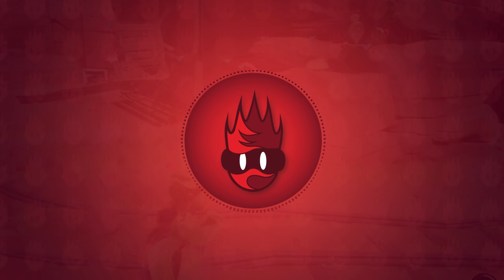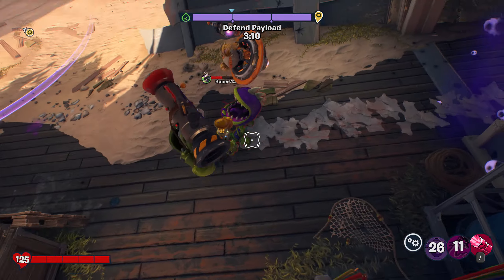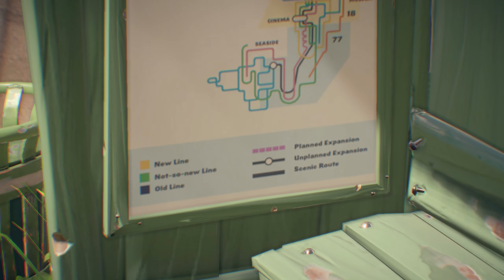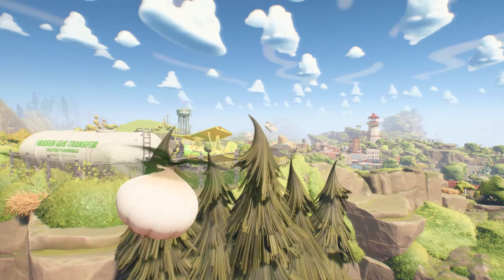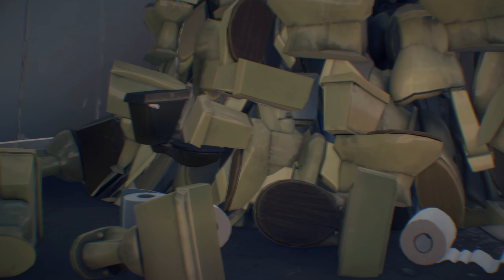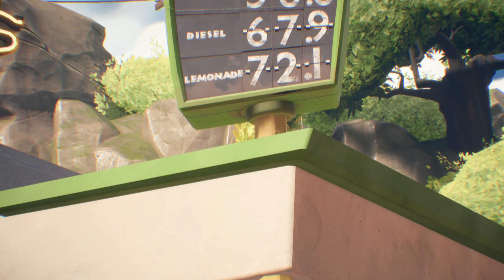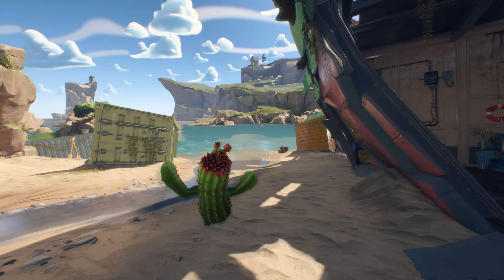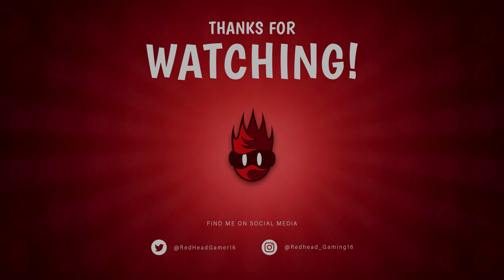10 DETAILS YOU MAY HAVE MISSED IN TOWN CENTRE - Plants vs Zombies: Battle for Neighborville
10 DETAILS YOU MAY HAVE MISSED IN TOWN CENTRE - Plants vs Zombies: Battle for Neighborville

Hi guys,

Today we are going to be taking a look at 10 small details you may have missed in the Town Centre region in Plants vs Zombies: Battle for Neighborville

Add me on Origin (PC): RedHeadGamer16
Add me on PS4: Redhead_Gaming16
Add me on Xbox/Microsoft: RedHeadGamer16

KEY FEATURES

Video Script:

Hi guys,

In today’s video we are going to be taking a look at 10 small details you may have missed in the Town Centre region of Plants vs Zombies Battle for Neighborville

So this video was initially going to be focused on the Posters you can find in the game, but whilst I was searching for them I began to notice loads of little details in the map that I never really noticed before.

I think it’s easy to forget how much work goes into level and world design - making an imaginary place feel alive and ‘lived in’ takes a  lot of thinking and planning. It was actually nice to appreciate some of the detail that gets put into video game worlds...